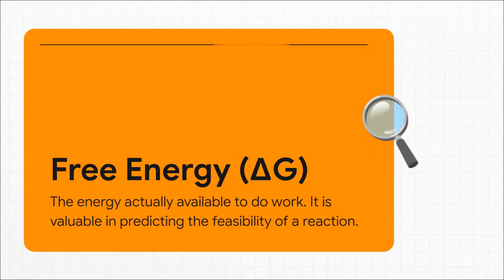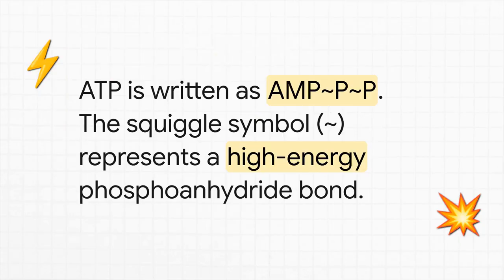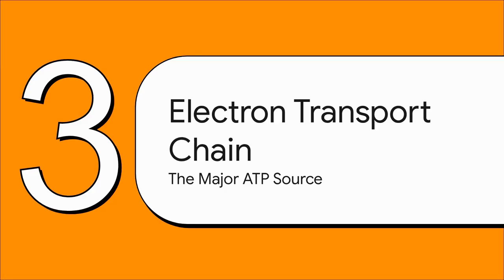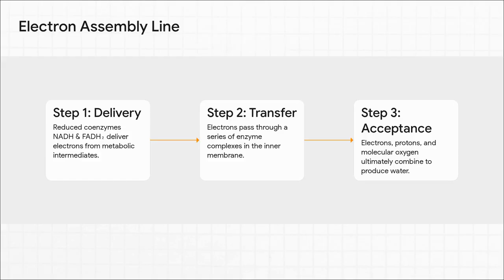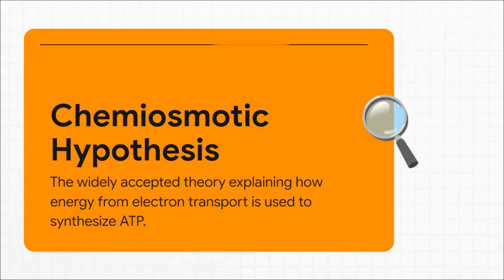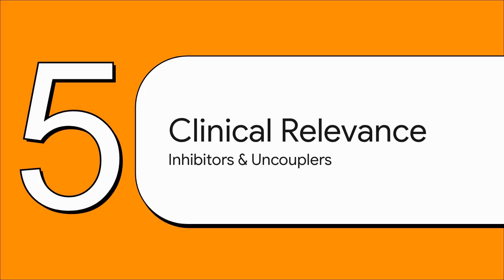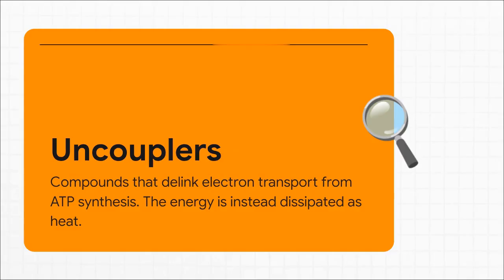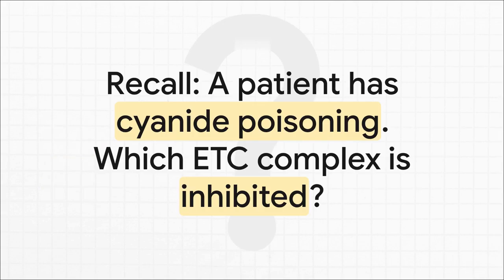Biological Oxidation | Electron Transport Chain, Oxidative Phosphorylation & Energy Production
Biological Oxidation | Electron Transport Chain, Oxidative Phosphorylation & Energy Production | Biochemistry Lecture

Welcome to this Biochemistry Lecture on Biological Oxidation, where we explore how living cells generate energy through oxidation-reduction reactions and electron transport systems. This lecture is based on the latest edition of U. Satyanarayana Biochemistry and is designed for MBBS, BDS, Nursing, and Life Science students.

📘 In this lecture, you will learn:

Definition and significance of biological oxidation

Redox reactions and electron carriers (NAD⁺, FAD, FMN, Coenzyme Q, Cytochromes)

Structure and function of the Electron Transport Chain (ETC)

Sites of ATP synthesis and role of ATP synthase

Chemiosmotic theory of oxidative phosphorylation (Peter Mitchell’s hypothesis)

Inhibitors and uncouplers of oxidative phosphorylation

Free radicals and antioxidant defense systems

Clinical significance: Mitochondrial disorders, cyanide poisoning, oxidative stress

💡 Perfect for:
MBBS | BDS | Nursing | Pharmacy | Allied Health & Biomedical Students

🎯 Focus Areas:
Medical Biochemistry | Mitochondrial Bioenergetics | Energy Metabolism | Electron Transport Chain

✨ Learning Outcome:
By the end of this lecture, you will understand how biological oxidation drives ATP synthesis, supports cellular energy needs, and relates to clinical conditions involving oxidative stress and mitochondrial dysfunction.

biological oxidation,
electron transport chain,
oxidative phosphorylation,
u satyanarayana biochemistry,
biochemistry lecture,
mitochondrial function,
atp synthesis,
chemiosmotic theory,
nadh and fadh2,
cytochromes biochemistry,
coenzyme q and electron carriers,
medical biochemistry,
u satyanarayana latest edition,
mitochondrial disorders,
cyanide poisoning biochemistry,
oxidative stress and antioxidants,
free radicals biochemistry,
energy metabolism,
biochemistry explained,
biochemistry for beginners,
biochemistry notes for mbbs,
learn biochemistry online,
biochemistry made easy,
clinical biochemistry,
electron transport system,
mitochondrial electron transport chain,
biochemistry revision,
bioenergetics biochemistry,
biochemistry lecture for medical students,
aerobic respiration biochemistry,
biochemistry tutorial

satyanarayana biochemistry pdf
Biochemistry Book by U Satyanarayana
satyanarayana biochemistry latest edition
satyanarayana textbook of biochemistry pdf
satyanarayana and chakrapani biochemistry pdf
satyanarayana biochemistry pdf latest edition
satyanarayana biochemistry book price
satyanarayana essentials of biochemistry
satyanarayana u biochemistry
u satyanarayana biochemistry latest edition pdf download
u satyanarayana biochemistry latest edition pdf
u satyanarayana biochemistry latest edition
u satyanarayana biochemistry latest edition book
u satyanarayana biochemistry latest edition price
biological oxidation biochemistry biological oxidation biochemistry jambhulkar
biological oxidation
biological oxidation biochemistry mbbs 1st year
biological oxidation biochemistry carewell pharma
biological oxidation biochemistry farre
biological oxidation biochemistry imperfect pharmacy biological oxidation biochemistry one shot biological oxidation class 12 chemistry